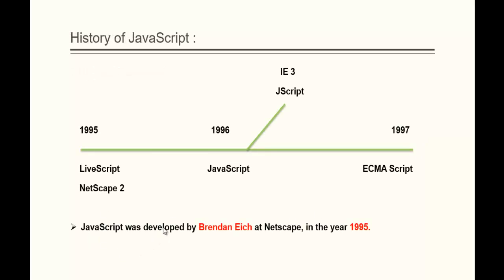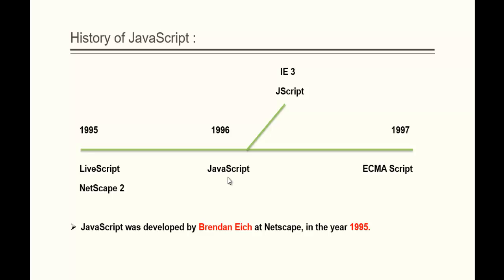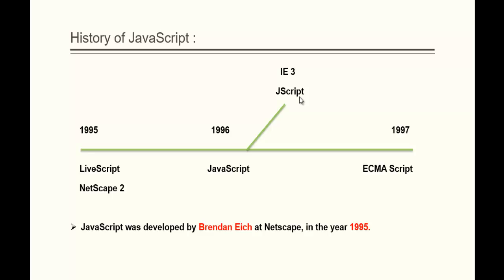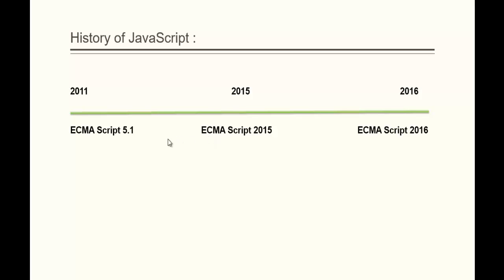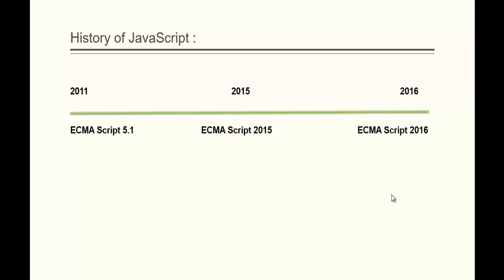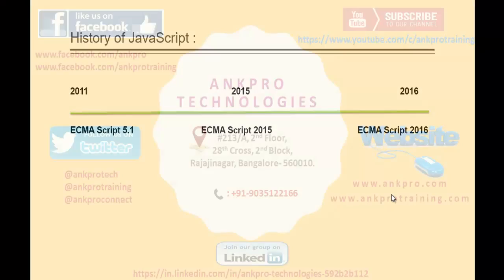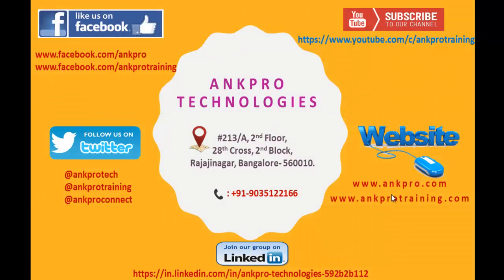JavaScript for beginners - Chapter 2 - History of JAVASCRIPT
History of JAVASCRIPT
JavaScript was developed by Brendan Eich at Netscape, in the year 1995.

ankpro
ankpro training
Asp.net MVC
C#
C sharp
Bangalore
Rajajinagar
Selenium
Coded UI
Mobile automation testing
Mobile testing
JQuery
JavaScript
.Net